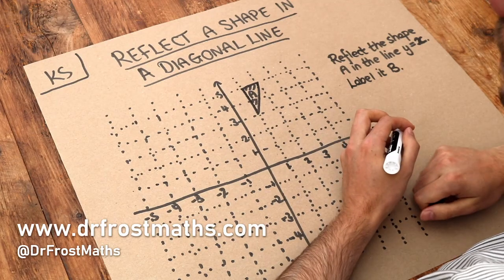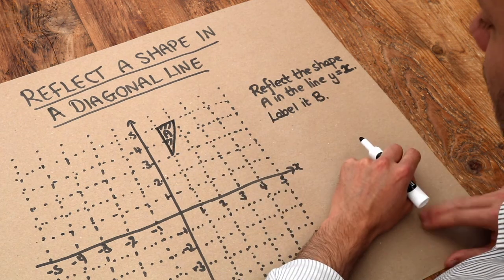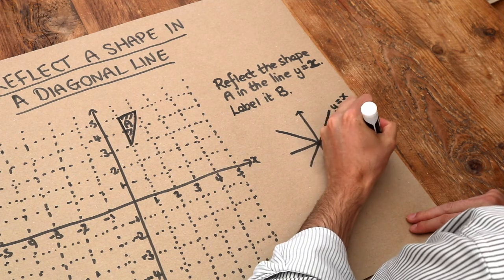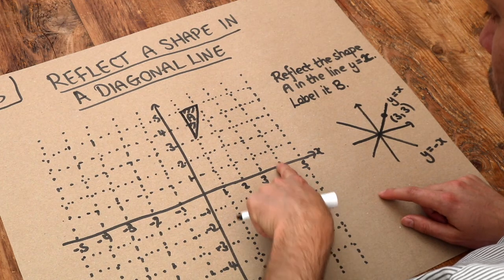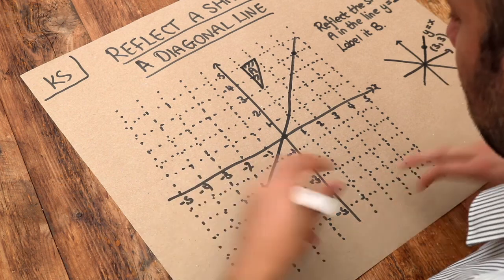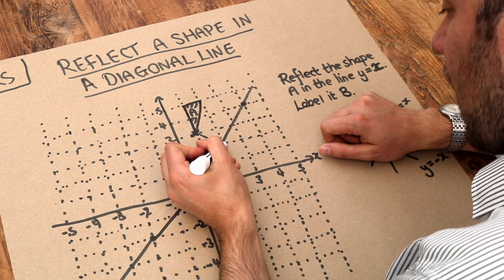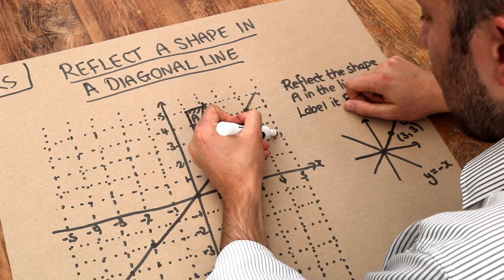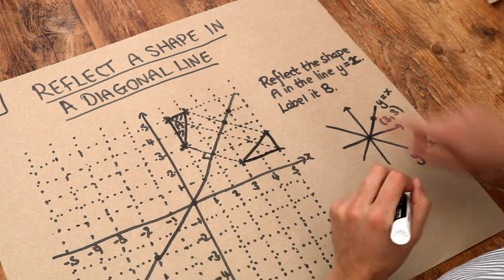Key Skill - Reflect a Shape in a Diagonal Line.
"Reflect a shape in a diagonal line."